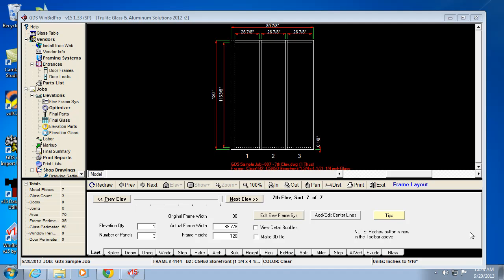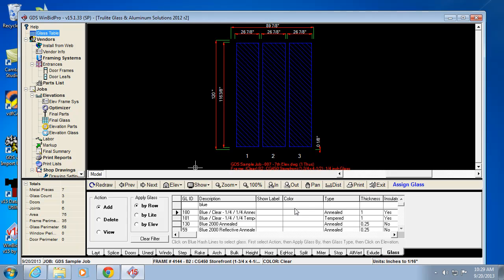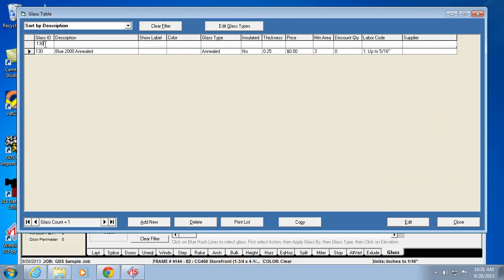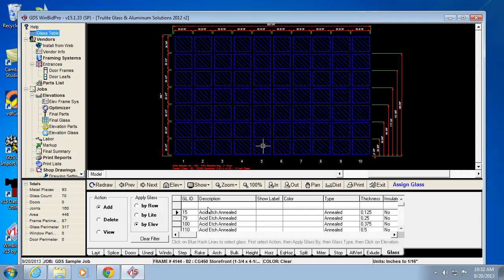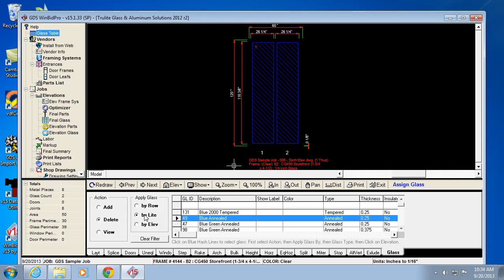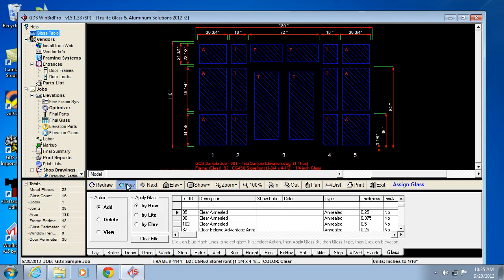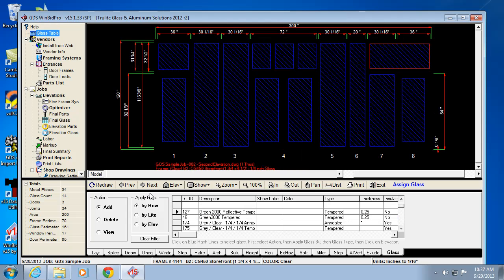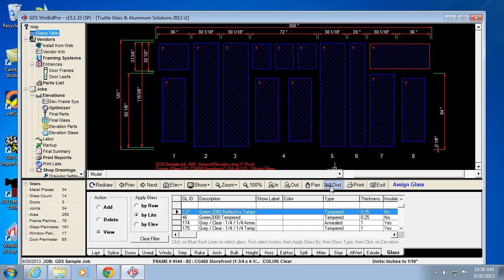WinBidPro Drawing Window Glass Tab 18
Understand all of the feature available when adding glass to your elevations in WinBidPro v15. See how the Glass Table relates to the Glass Tab and how easy it is to Add, Delete, and View glass in WinBidPro